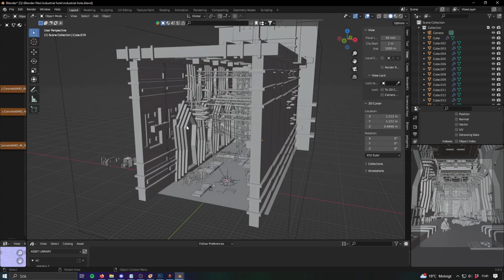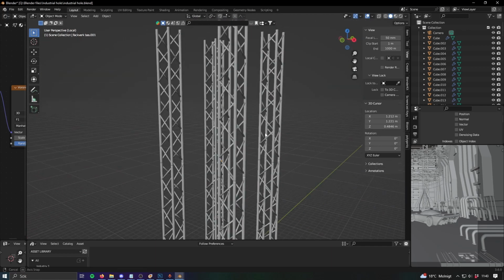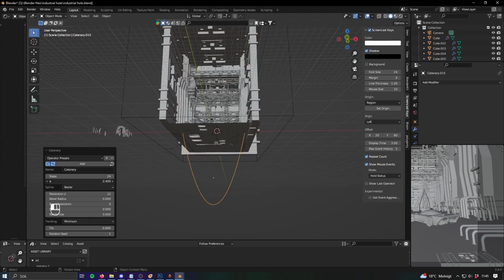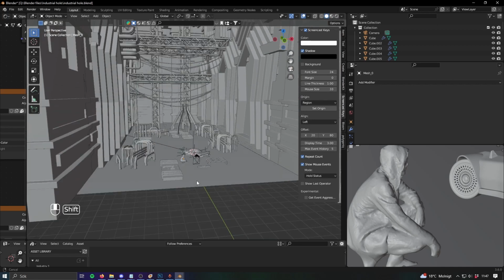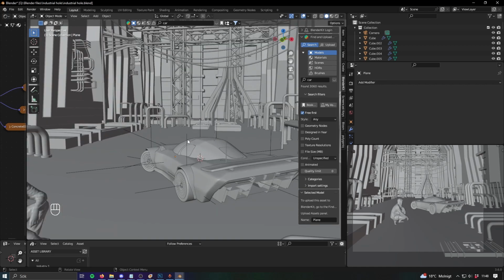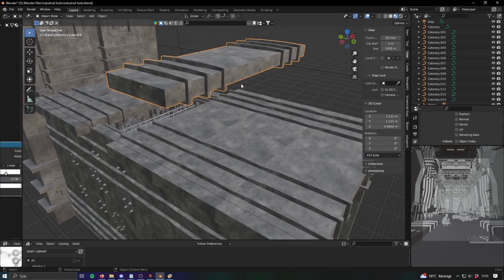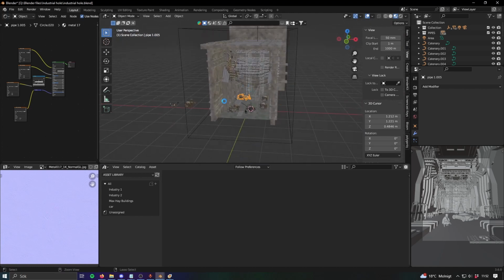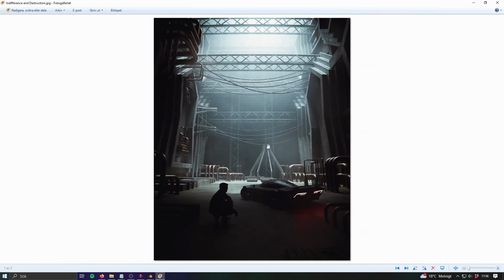How I made this in Blender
A breakdown of an industrial scene I made a while back.